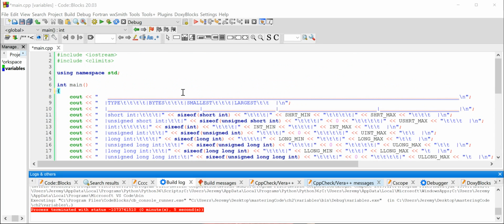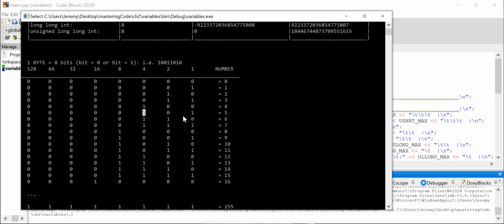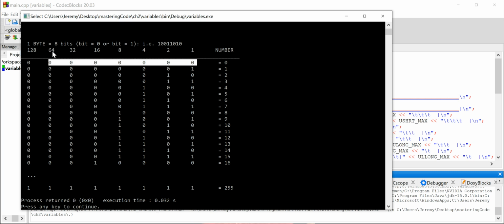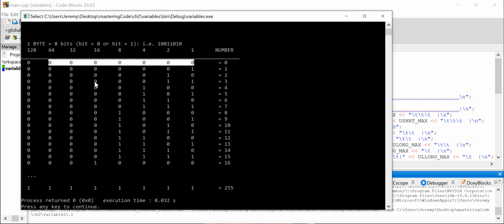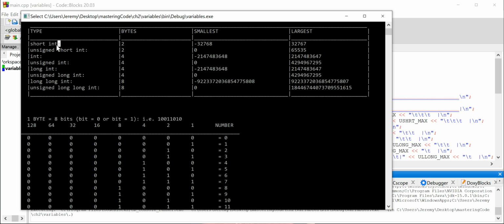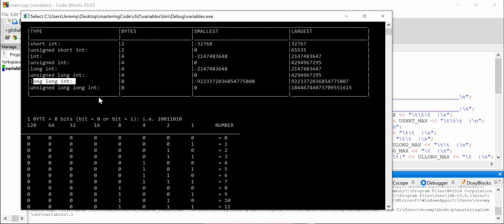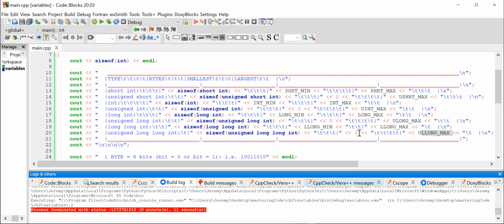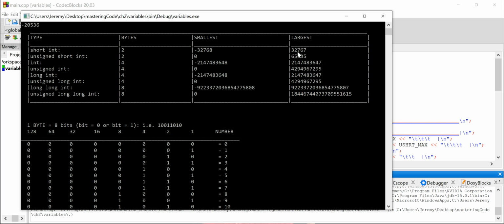Integers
Learn how integers are represented in machines.  Learn the different integer data types in C++ and their differences.